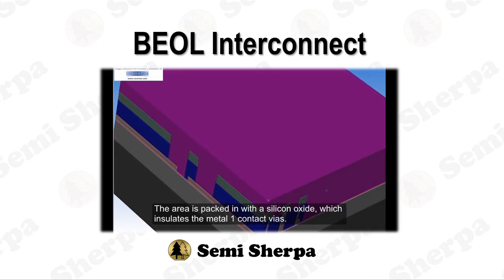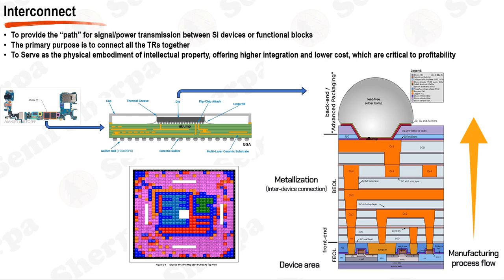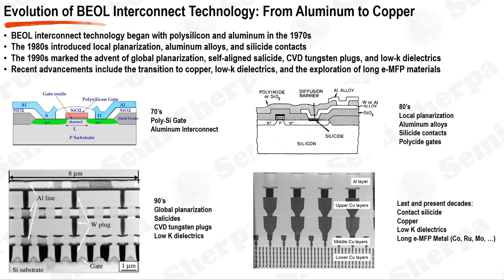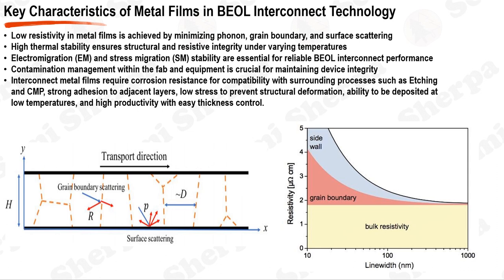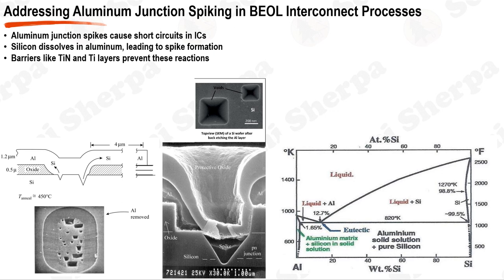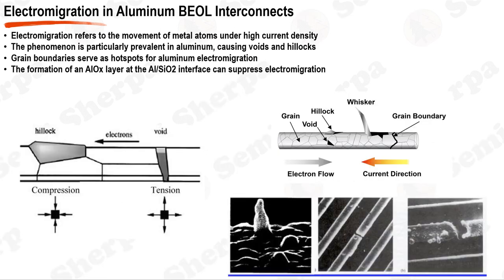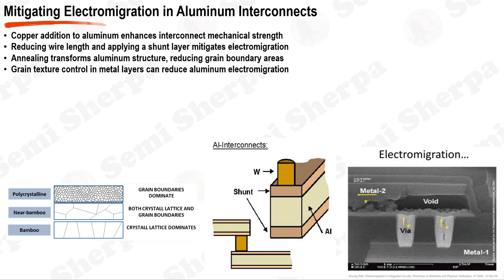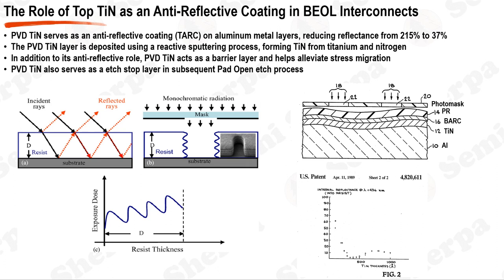[Thin Film Part7] BEOL Interconnect 1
*Welcome back to the "Thin Film Series," your gateway to understanding the critical materials and processes in semiconductor device fabrication. In this seventh episode, we delve into the Back-End-Of-Line (BEOL) interconnect technology, focusing on aluminum (Al) and tungsten (W) based interconnects. As we navigate through the intricacies of these materials, you'll gain a deeper insight into how electrons flow through BEOL interconnects and their impact on semiconductor device performance. This episode is designed for everyone from newcomers to dedicated enthusiasts and professionals in the field, aiming to broaden your understanding of interconnection technology and the pivotal role of thin film deposition. Below, you'll find the chapters of this video; click on any timestamp to skip directly to that section.*

*Episode Outline:*

1. Introduction to BEOL Interconnect Technology
[0:00] Introduction: Explore the vital roles and innovative materials in BEOL interconnect technology.
[1:30] Interconnect Overview: Visualizing the path from solder ball to transistor.
[4:40] Evolution of BEOL Technologies: Tracing the shift from aluminum to more advanced materials.
[7:20] Conductivity and Properties: Analyzing the resistivity of metal films used in BEOL.

2. Aluminum (Al) Metallization
[10:20] Junction Spiking: Addressing failure risks at the Al-Si contact.
[13:20] Electromigration Challenges: How electron movement can lead to failures in aluminum interconnects.
[15:50] Solutions to Electromigration: Techniques such as the bamboo structure and TiN shunt layers.
[17:40] Top TiN as Anti-Reflective Coating: Enhancing the patterning of aluminum metal lines.
[20:00] Seagull Defect: Discussing defects from photoresist materials and hardmask solutions.
[21:45] Advancements in Aluminum Plug Technology: Limitations and the tungsten plug alternative.

3. Tungsten (W) Plug
[23:45] Tungsten Via Process: Detailing the Damascene plug formation using W CVD and CMP.
[26:05] CVD W Process: The specifics of tungsten CVD equipment and procedure.
[28:50] Exclusion Ring Technology: Techniques to protect the wafer bevel area during deposition.
[31:10] Volcano Defect: Issues arising from Ti/TiN barrier metal explosions during W CVD.
[32:50] Reducing W Seam with N2 Plasma: Enhancing tungsten fill quality.
[35:10] Barrier Metals in Tungsten Structures: The importance of Ti/TiN layers.
[36:25] CVD TiN Barrier Metal: Details on the deposition process.
[38:10] MOCVD TiN Barrier Metal: Exploring alternative deposition techniques.
[39:50] Pre-Cleaning Techniques of Contact on Metal: RPC & APC methods
[41:45] Pre-Cleaning Techniques of Contact on Silicon: SiCoNi method

4. Contact Silicide
[43:45] Metal-Silicon Junction Issues: Addressing resistance problems with silicide solutions.
[45:55] Converting Schottky to Ohmic Contacts: Methods to reduce contact resistance.
[48:10] Resistance Scaling Strategies: From self-aligned to contact silicidation in MOSFETs.
[50:35] Silicide Behavior in BEOL: Comparative analysis of Ti/Co and Ni silicide.
[53:05] Comparative Data on Silicides: Benefits and drawbacks of TiSi2, CoSi2, and NiSi.
[54:40] TiSi2 Characteristics: Effects of narrow line widths on phase transitions.
[57:10] CoSi2 Challenges: Risks of agglomeration due to silicon consumption.
[59:21] NiSi Adjustments: Addressing encroachment failures with platinum insertion.